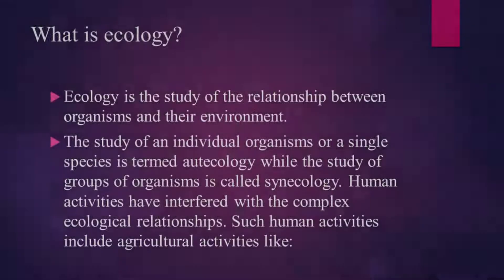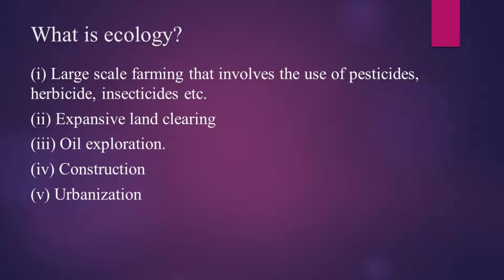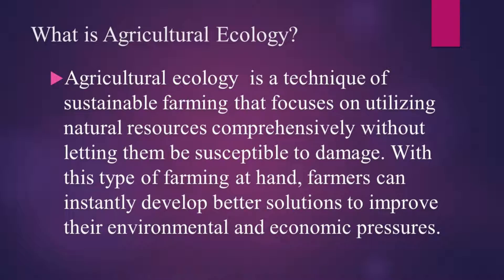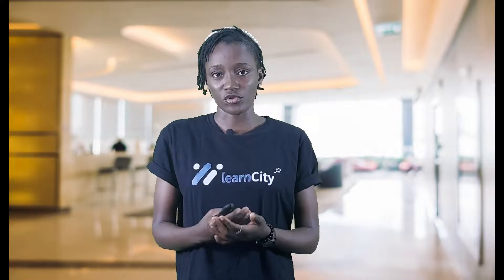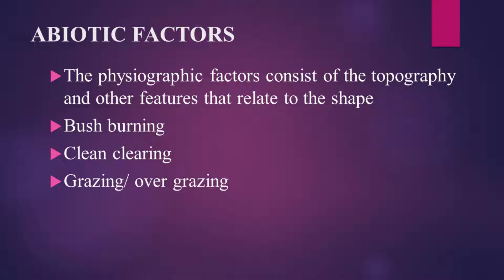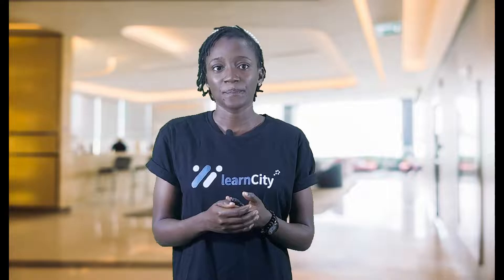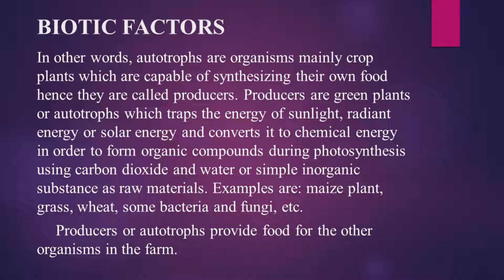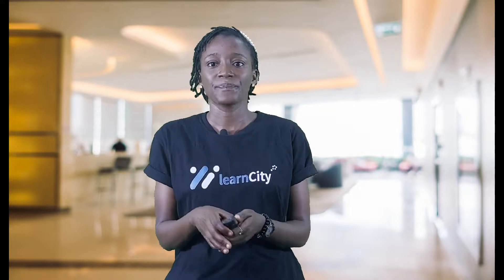Introduction to Agricultural Ecology; Meaning and its Application | Agricultural Science | WAEC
In this video, we looked at Agricultural Ecology, meaning and How it applies in our daily life.

Timestamps
0:00 -Intro
0:25 -What is Ecology
2:15 -What is Agricultural Ecology
3:30 -Component of Agricultural Ecology